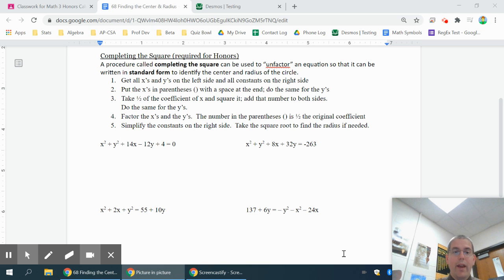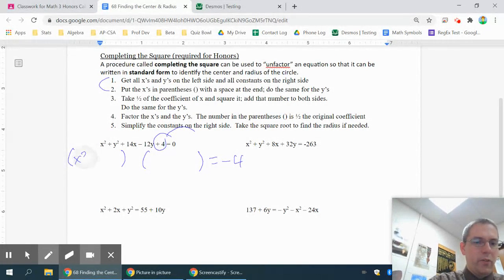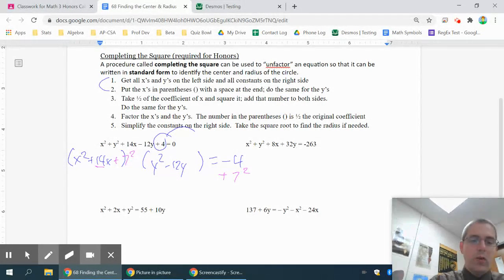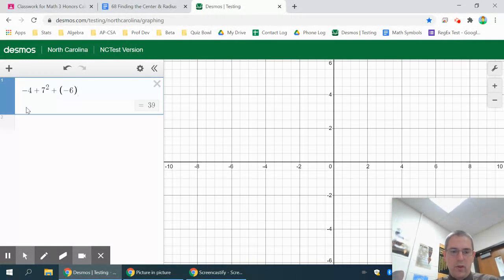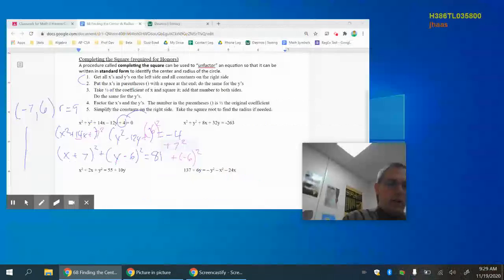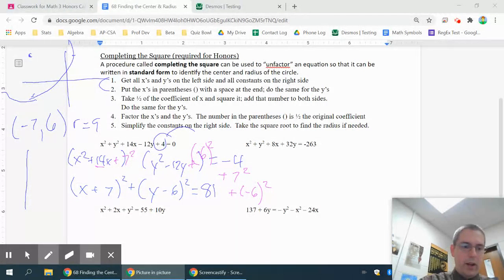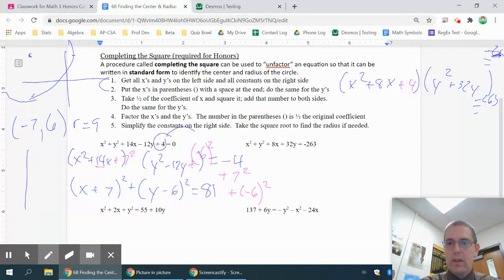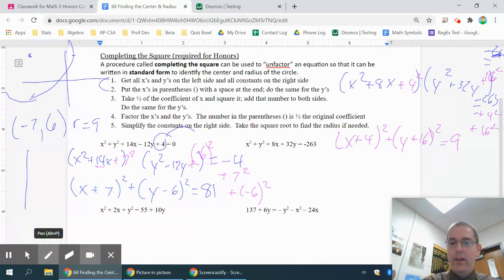Complete the Square, pt 1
Completing the square to find center and radius of a circle